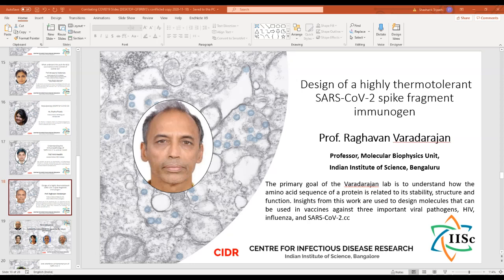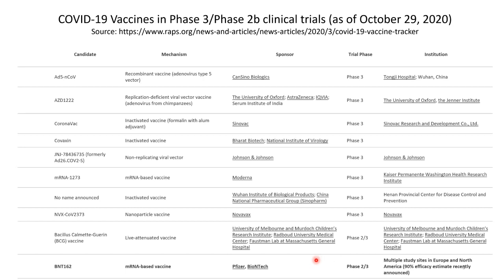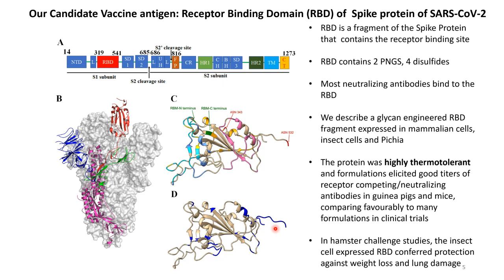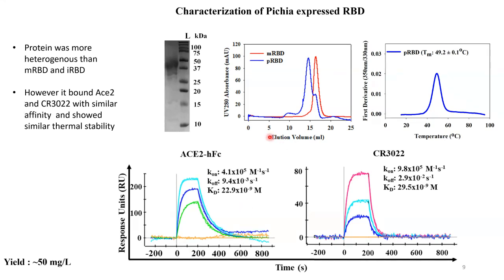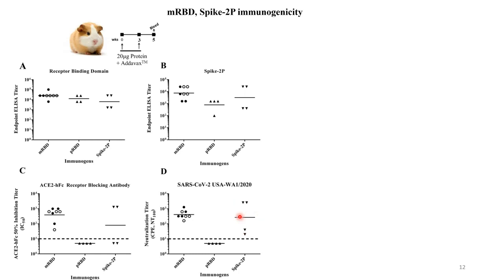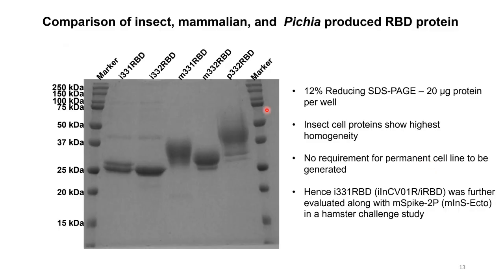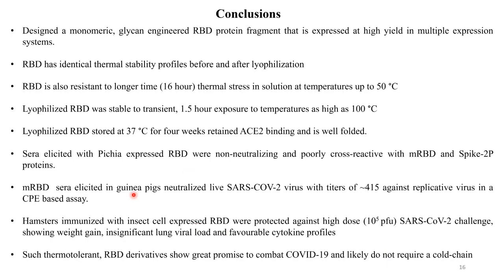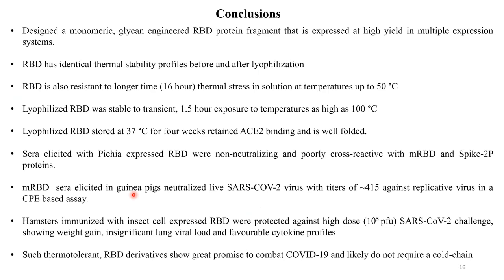Prof. Raghavan Varadarajan's Talk @ Combating COVID19 Symposium organized by CIDR, IISC, Bengaluru